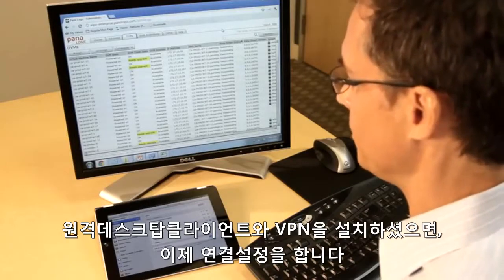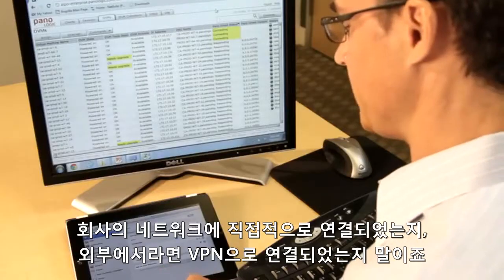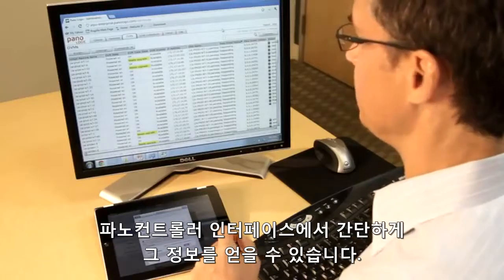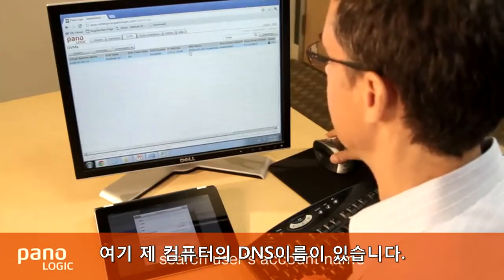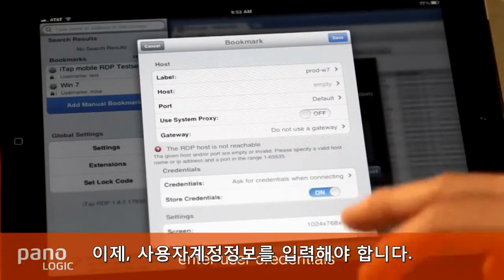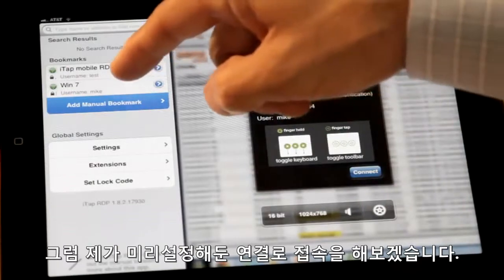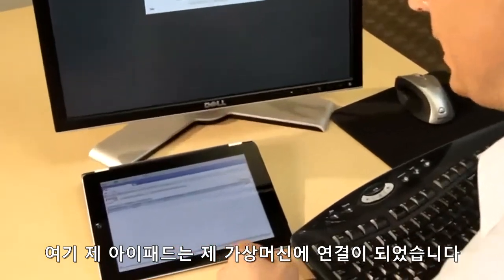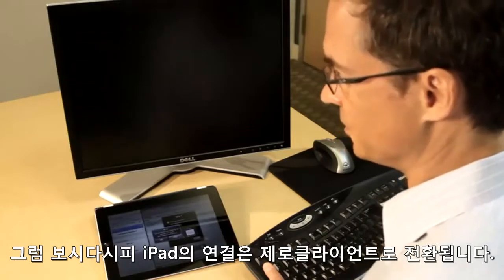PanoLogic 한글자막] iPad에서 파노시스템 접속